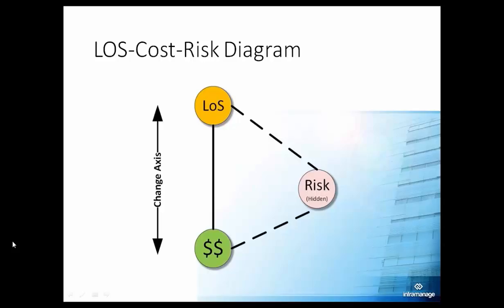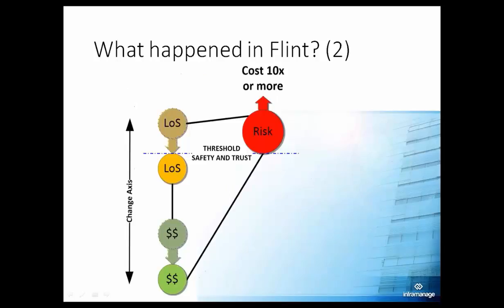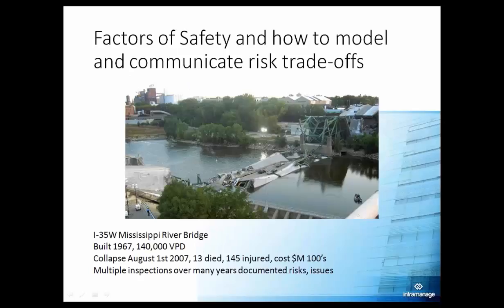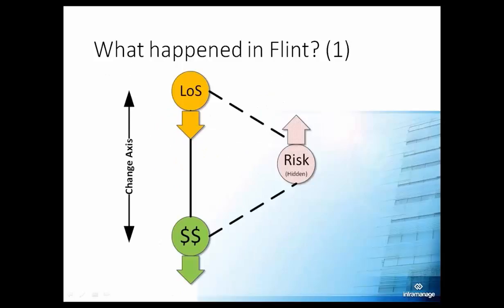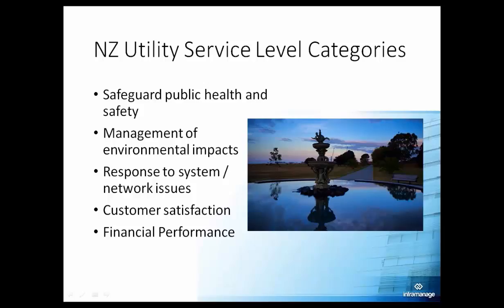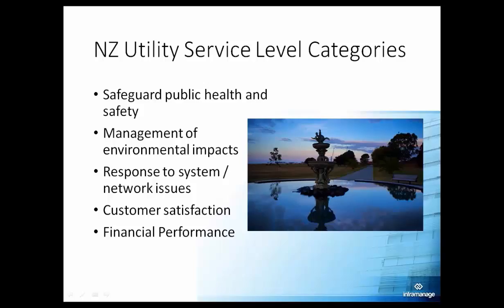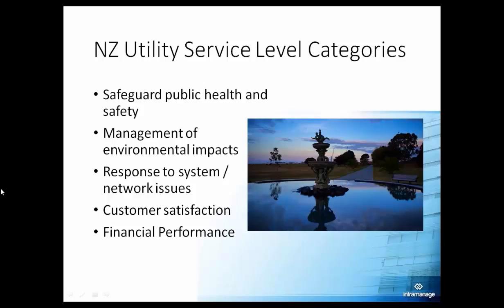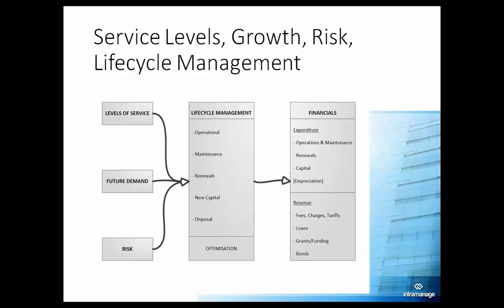Ask the Expert: Ask Your Asset Management Questions or Seek Advice on How to Begin